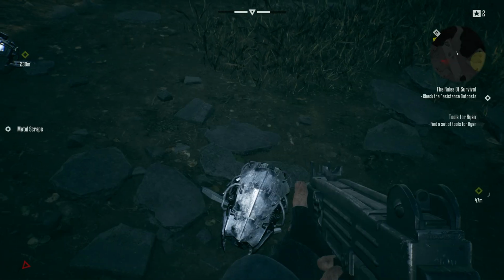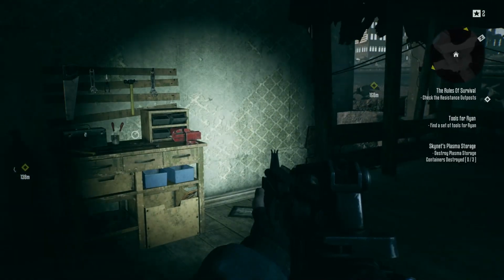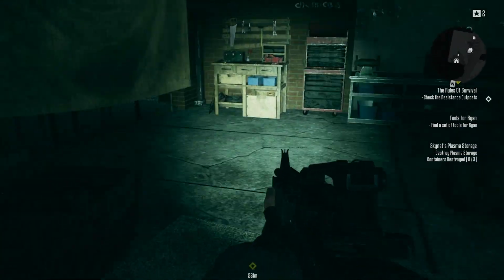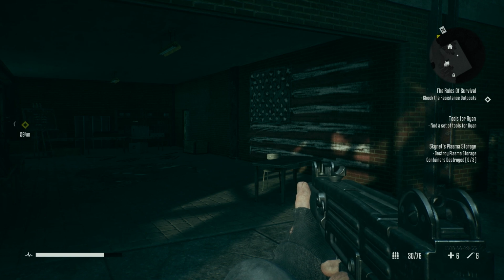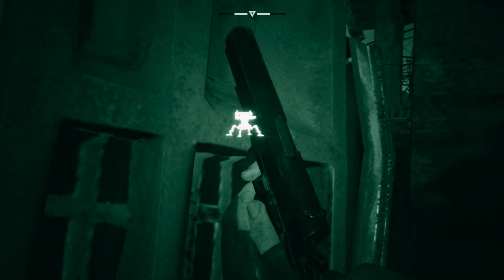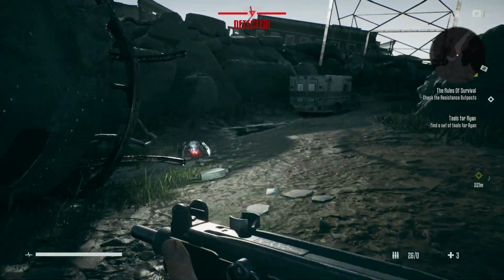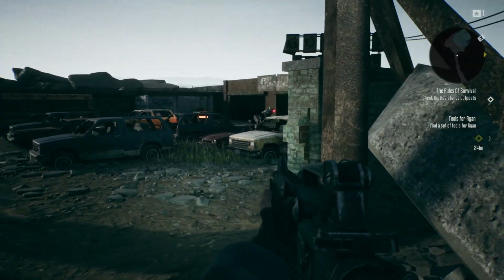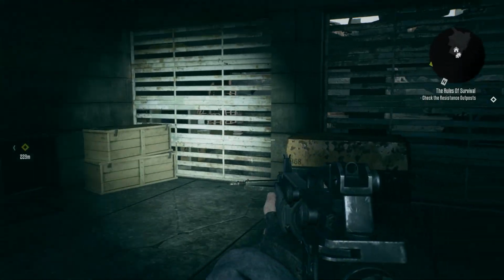Terminator Resistance Part 2 - Finding some Tools and Destroying some Robots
These Terminators are scary :(